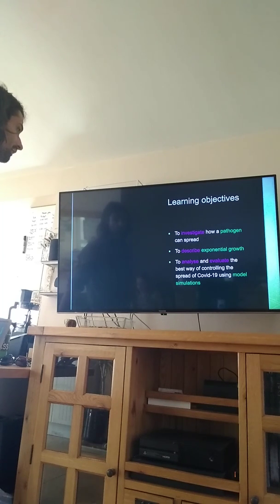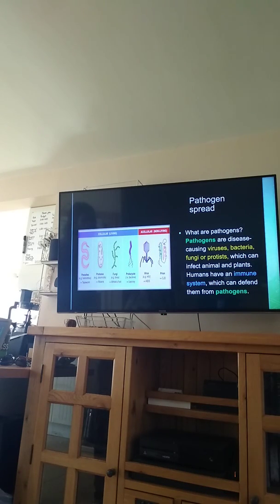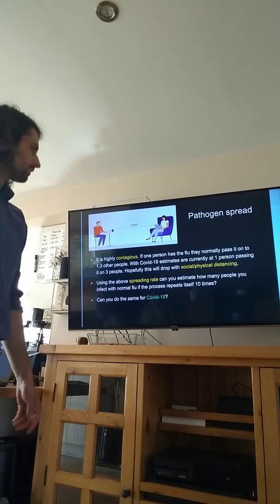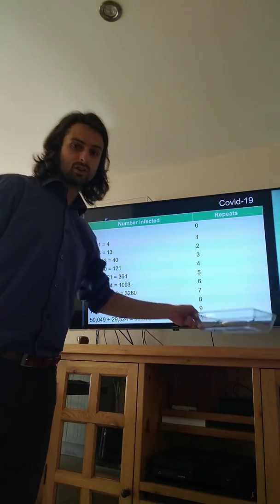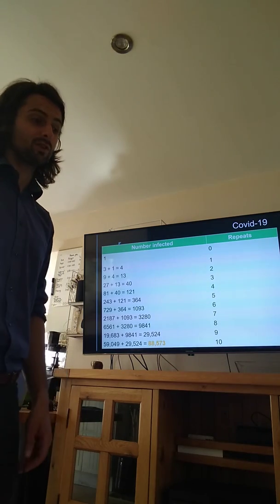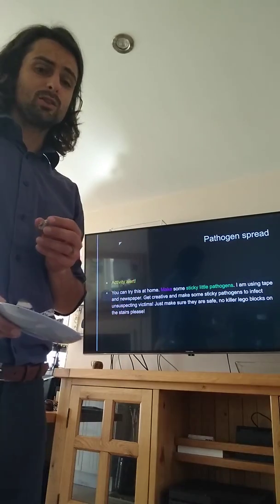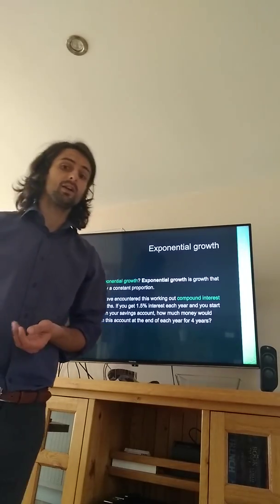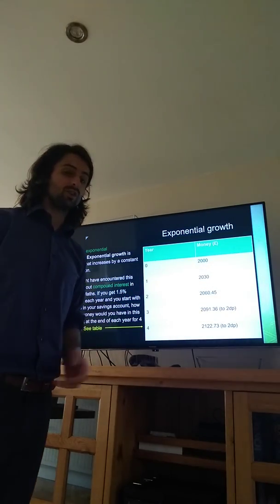Covid 19 part 1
Video with questions and activities mainly aimed at GCSE up Science and Maths students but activities can be done by anyone. Please send in your answers and questions, plus any videos of you attempting the activities would be awesome!

There is an error in here about the virus remaining on surfaces for 48 to 72 days, I should have said hours.